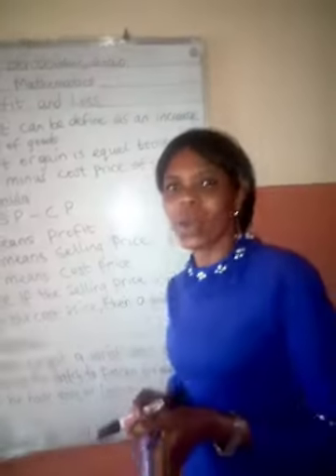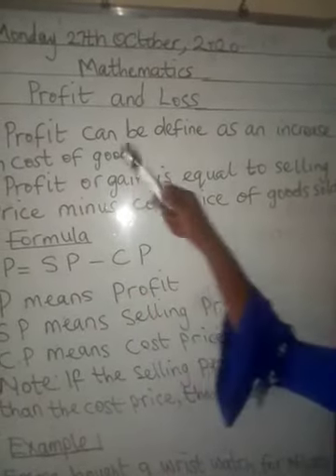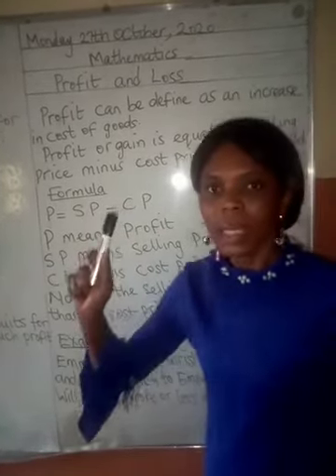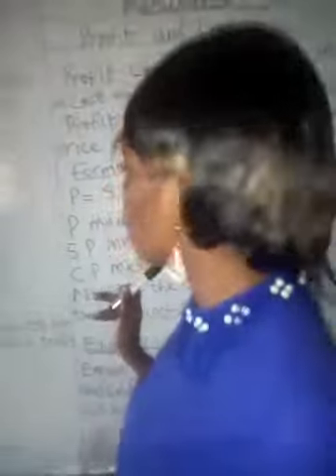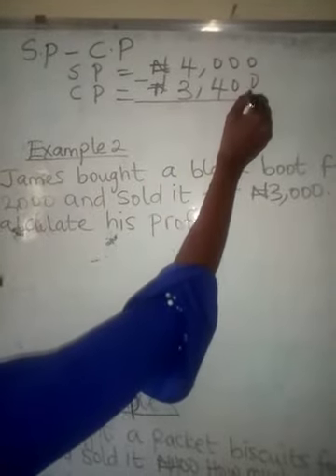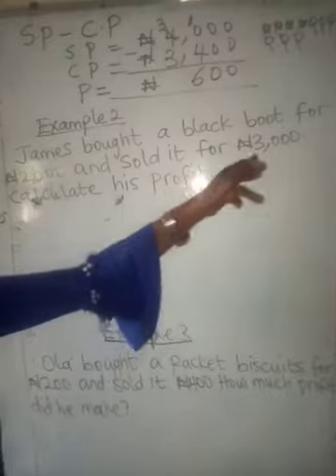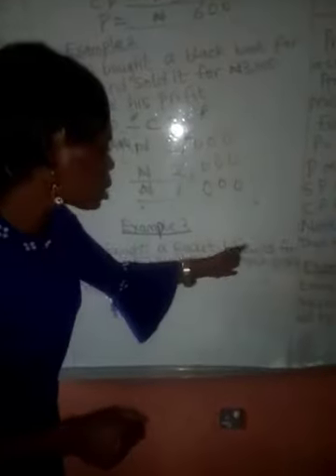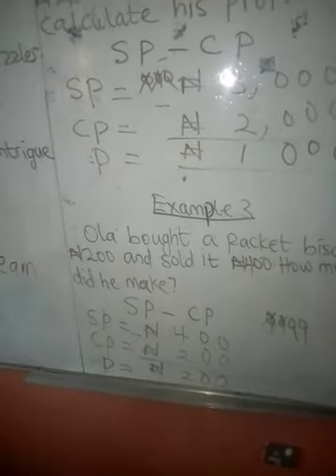profit and loss